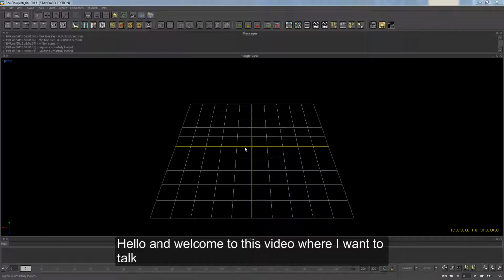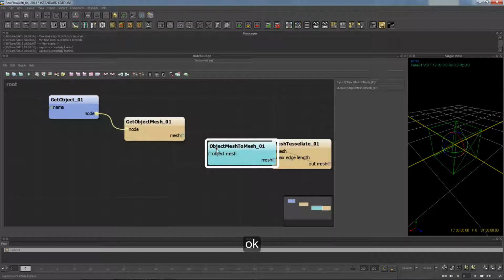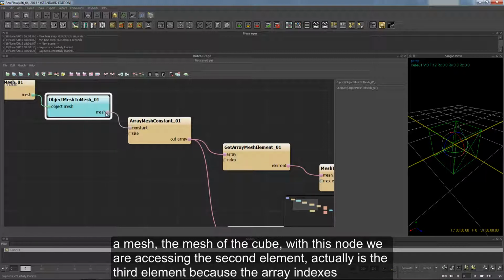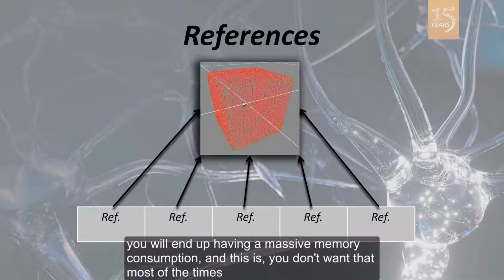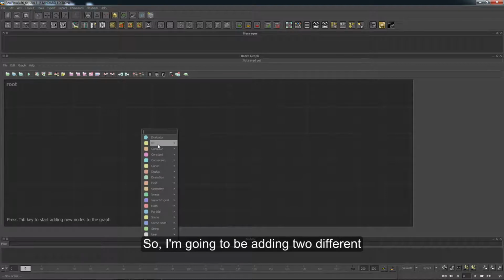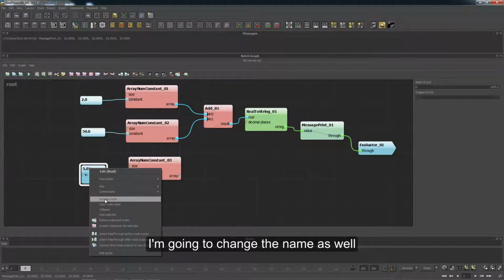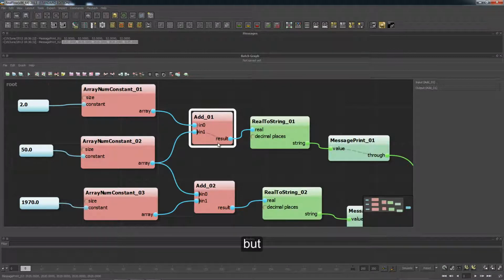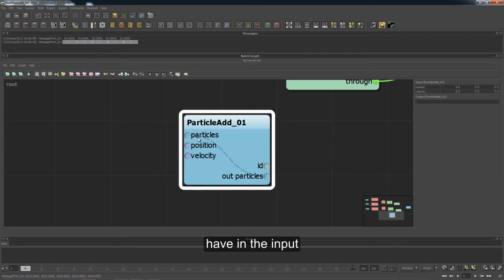03.2.- RealFlow 2013: Graphs - ValueAndReference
3.2 Value and Reference
This is part 2 of the third video on these series. By understanding the "Value and Reference" concepts you can optimize your graphs a lot, especially when you are working with arrays.
Direct from the RealFlow developers!